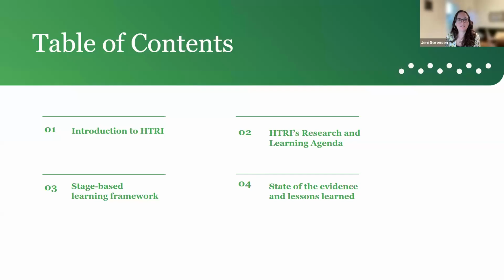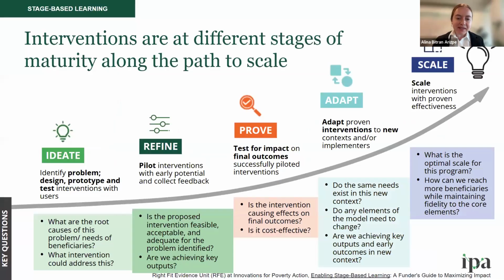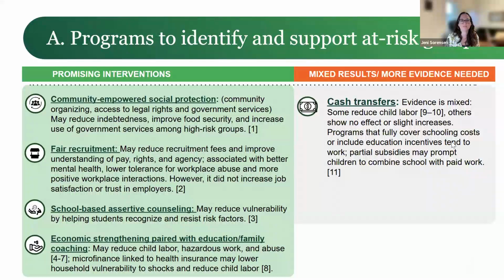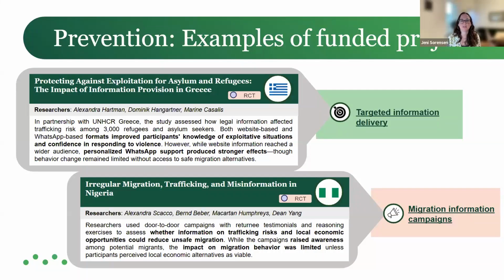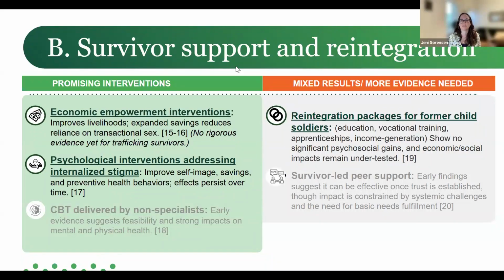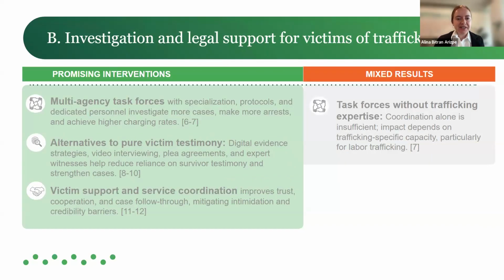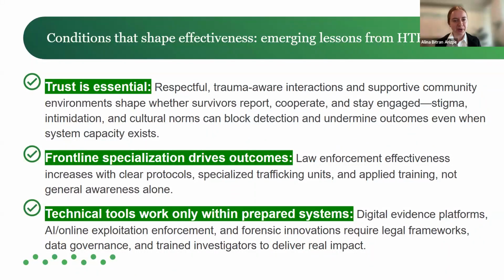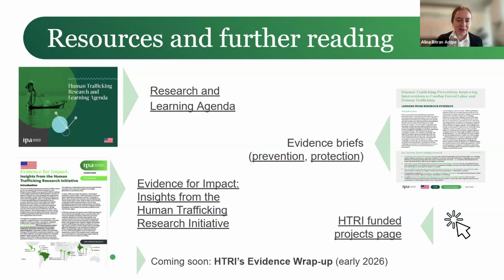Evidence for Impact: Insights from the Human Trafficking Research Initiative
Over the past five years, IPA's Human Trafficking Research Initiative (HTRI) has supported rigorous research to understand what works—and what doesn't—in combating human trafficking. During this webinar, Jeni Sorensen (Deputy Director, Sector Programs and Program Director, HTRI) and Alina Bitran (Associate Program Director, HTRI) shared key findings from this evidence base, including:

- Promising interventions and interventions with low or mixed effectiveness to help inform programmatic decisions
- Conditions that shape effectiveness, including understanding when and why interventions succeed
- Emerging lessons from HTRI-funded projects
- Priority research gaps that still need to be addressed

This webinar provided valuable insights to researchers, practitioners, policymakers, and funders working to combat human trafficking, informing evidence-based programming and future research priorities.